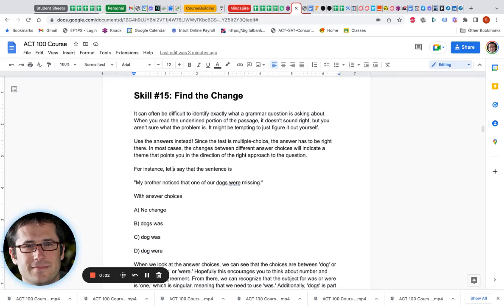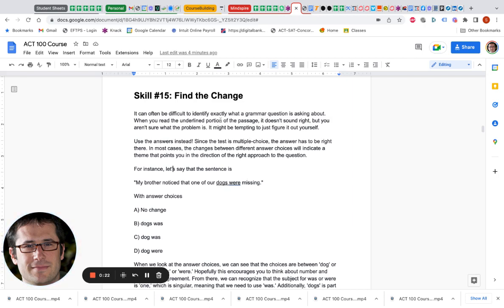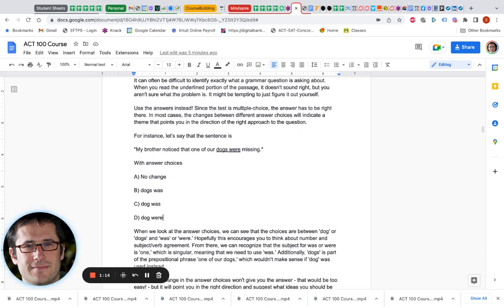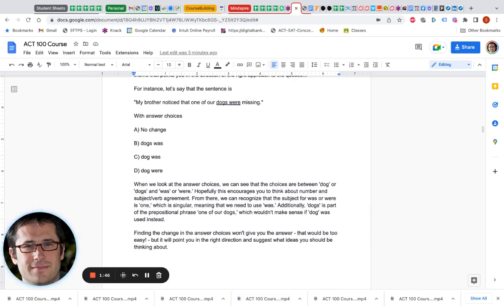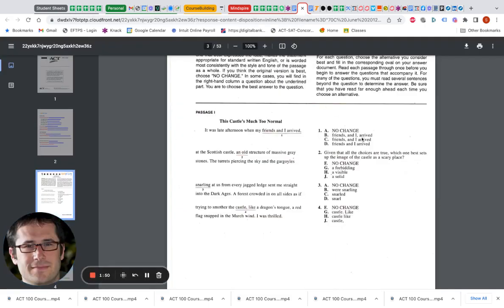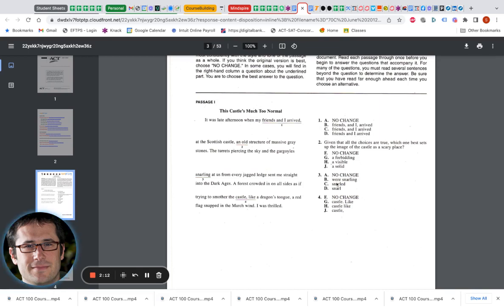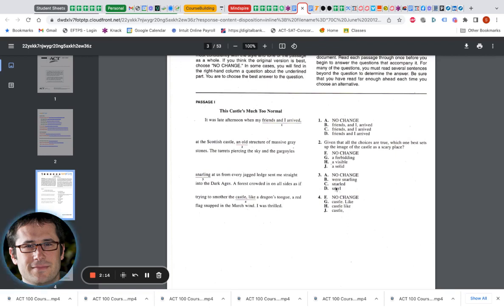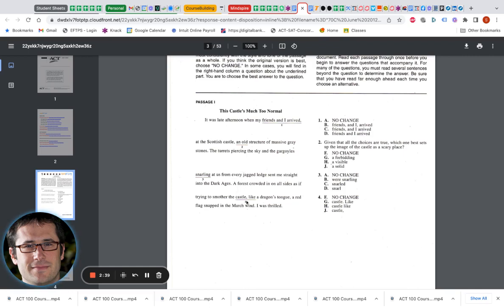ACT 100 Course -- Skill 15 -- Find the Change (Use the Answer Choices)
This video shows you how to use the answer choices to help you notice what you really need to pay attention to.

for more information to crush you ACT!